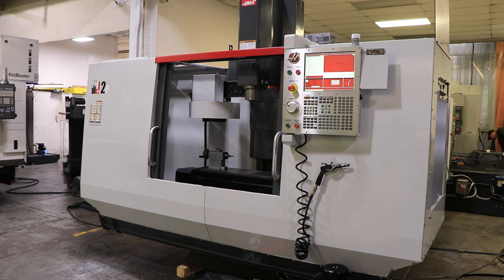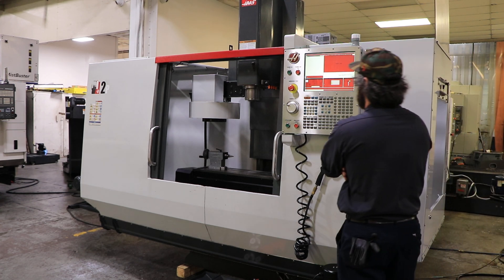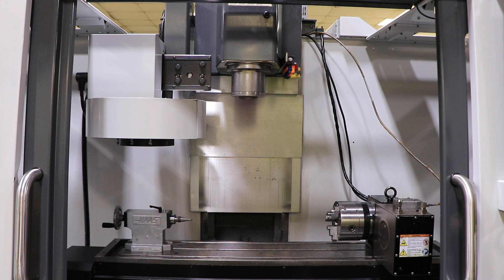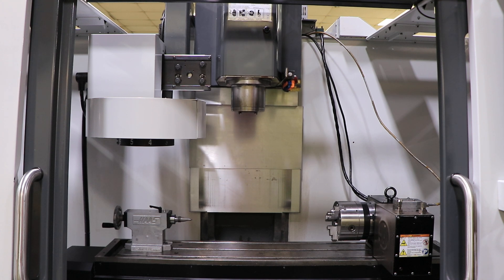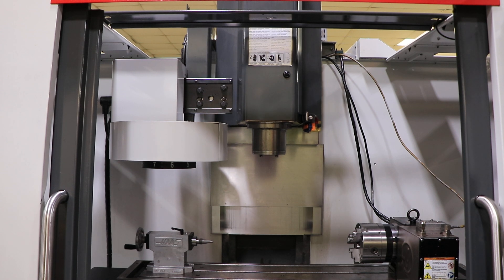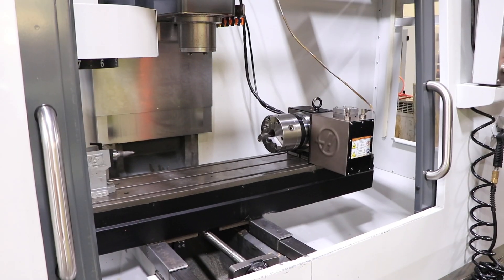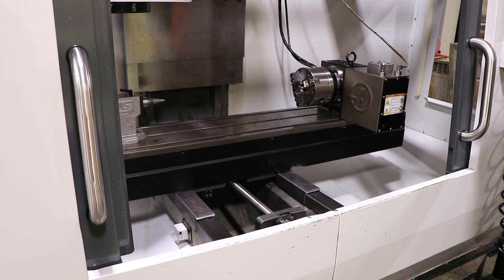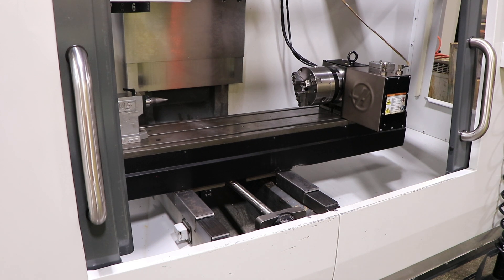HAAS 4-AXIS VERTICAL MACHINING CENTERMODEL: TM-2P, MFG: 2013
HAAS 4-AXIS VERTICAL MACHINING CENTER
MODEL: TM-2P,    MFG: 2013

SPECIFICATIONS:
TABLE WORKING SURFACE 10.5" X 57.75"
MAXIMUM WORK PIECE WEIGHT ON TABLE .. 1000 LBS
TRAVELS:
LONGITUDINAL(X) 40" (1016mm)
CROSS(Y) 16" (406mm)
HEAD(Z) 16" (406mm)
SPINDLE NOSE TO TABLE 4" - 20" (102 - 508mm)
INFINITELY VARIABLE SPINDLE SPEEDS .. UP TO 4,000
MAXIMUM FEED & RAPID RATE ALL AXES .. 200 IPM
SPINDLE TAPER CT40
TOOL CHANGER NUMBER OF POSTIONS. 10 ATC
APPROX. OPERATING DIMENSIONS 100"W X 70"D X 105"H

EQUIPPED WITH:
- HAAS 4-AXES CNC CONTROL: WITH CONVERSATIONAL OR G CODE
   PROGRAMMING, LCD, PENDANT MOUNT,
- RIGID TAPPING, HIGH SPEED MACHINING, MACROS
- QUICK CODE, SPINDLE ORIENTATION
- USB & RS 232 PORTS
- 4TH AXIS DRIVE & WIRING
- HAAS MODEL: HRT160 4TH AXIS TABLE w/3-JAW CHUCK
- 10 STATION AUTOMATIC TOOL CHANGER
- FULL ENCLOSURE
- COOLANT SYSTEM
- 7.5 HORSE POWER SPINDLE DRIVE WITH ELECTRICAL CONTROLS
- MACHINE CAN BE USED W/ EITHER 3 PHASE OR 1 PHASE POWER